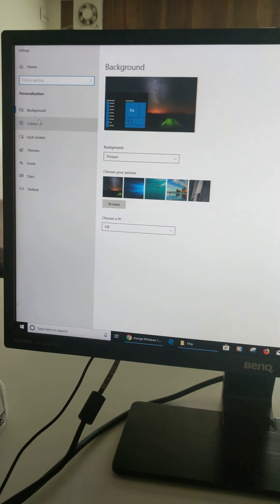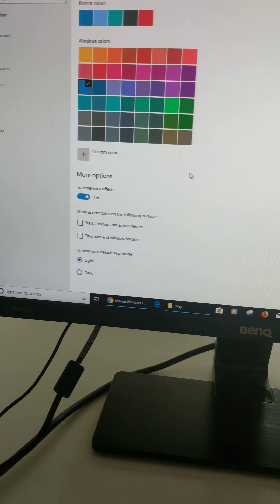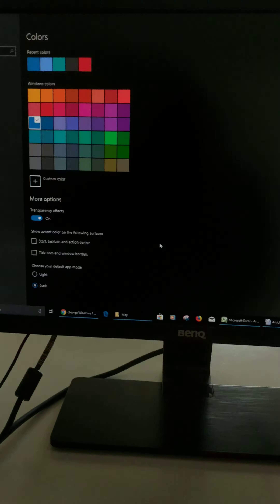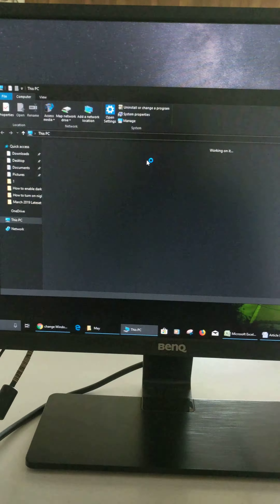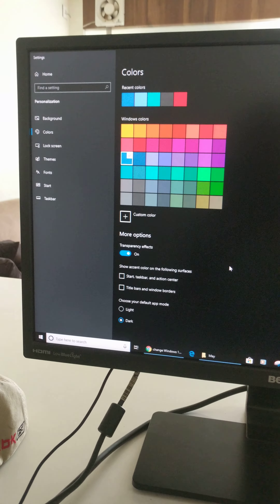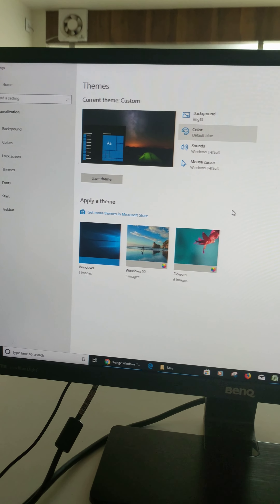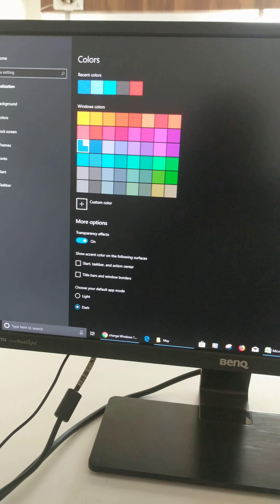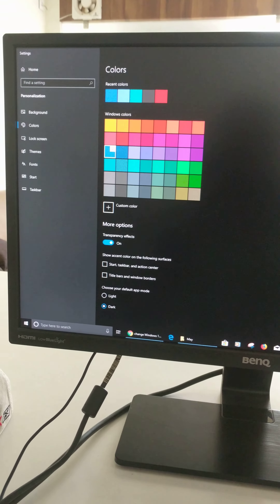How to change default app mode in Windows 10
Here's how to change default app mode in Windows 10 PC. By default Windows 10 app mode set as light color. You can change Windows 10 default app mode under personalization settings. Set Windows 10 dark mode to change color in all apps background, system, accent color and other settings. It's quite easy to change default app mode to dark theme color on Windows 10 PC or Laptop.